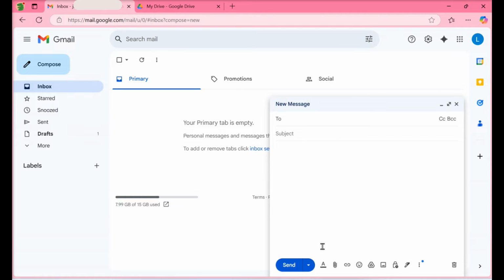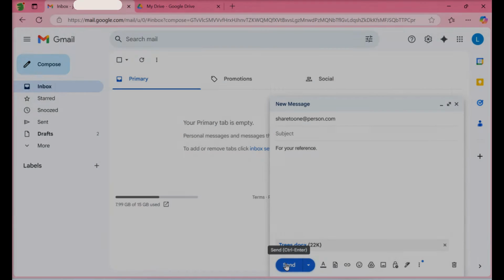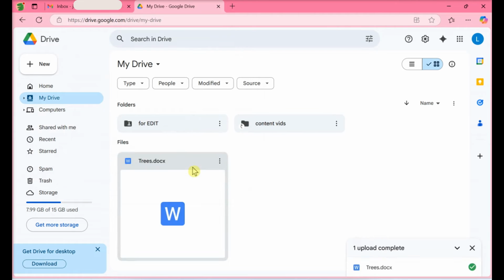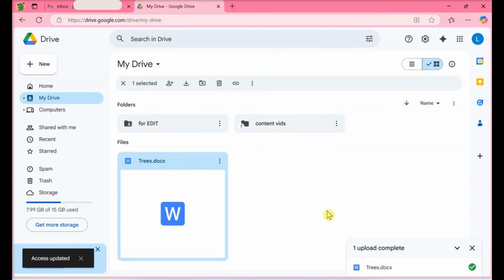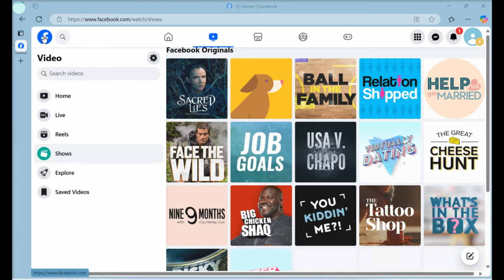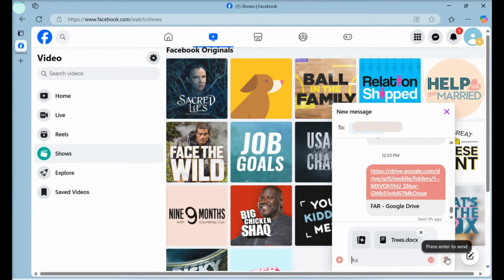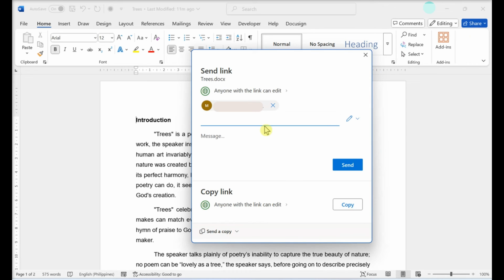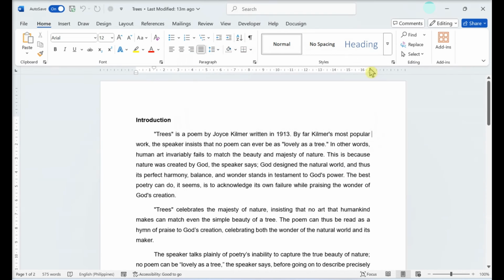How to Send a Word Document to Others (Easiest Ways!)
In this tutorial, we'll show you how to send a Microsoft Word document to another person. You'll learn different methods including email and cloud sharing (OneDrive or Google Drive).